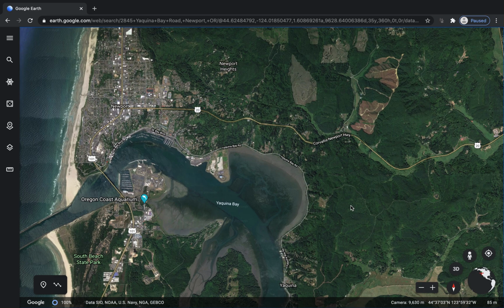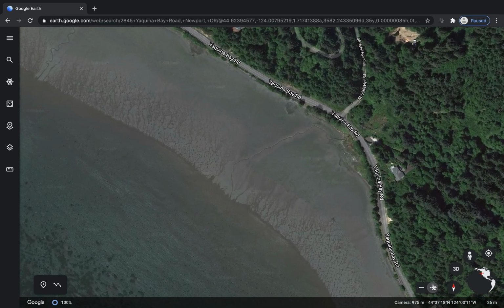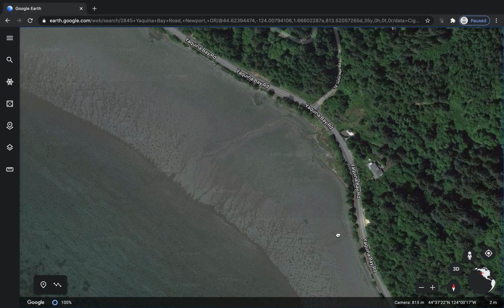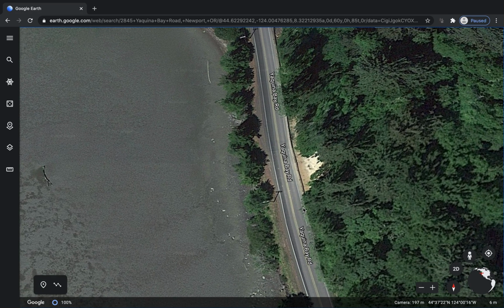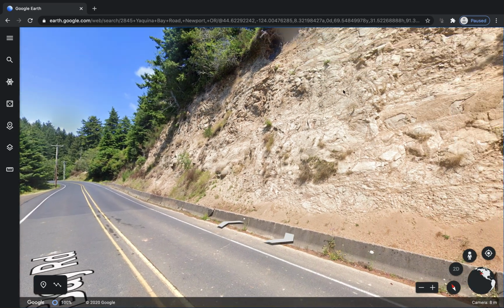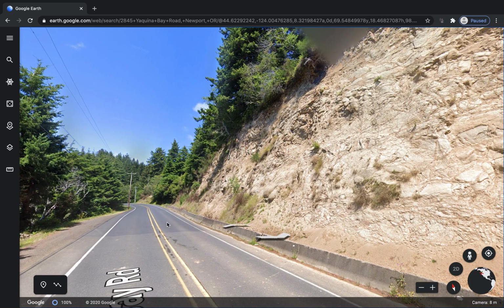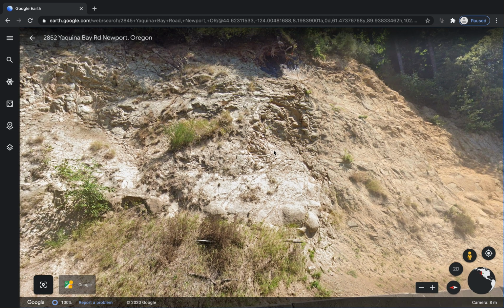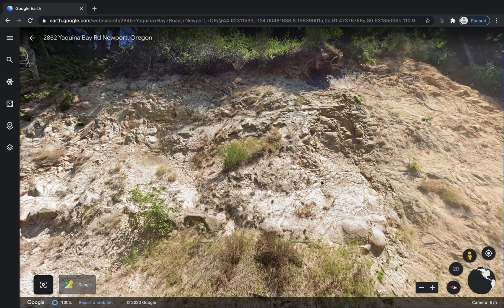Yaquina Bay Road Landslide/Rockfall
In this video show an annual rockslide/landslide that occurs along the Yaquina River on the Oregon Coast. I explain the factors that make this slope particularly susceptible to failure.